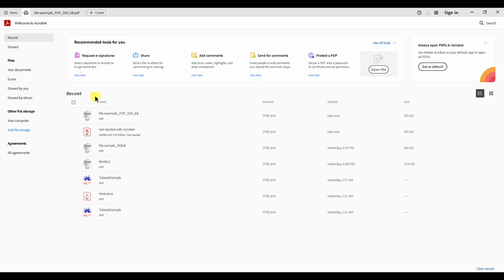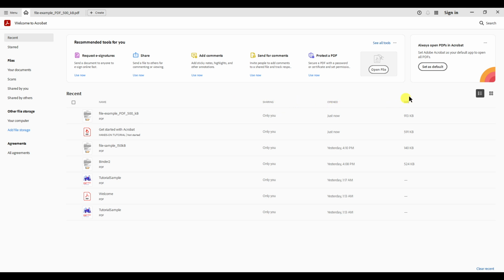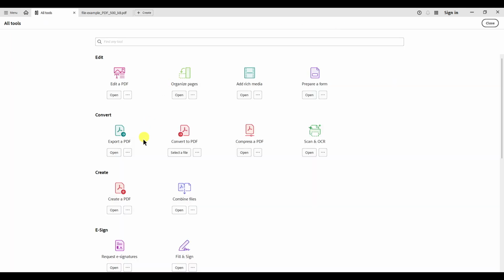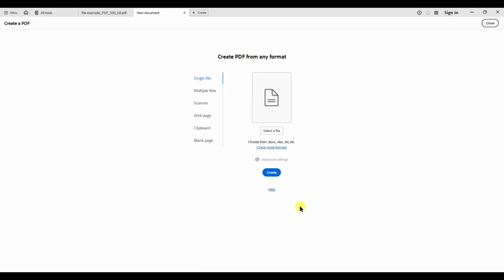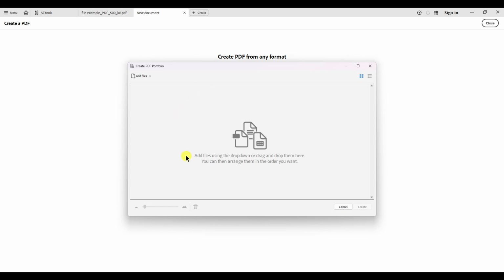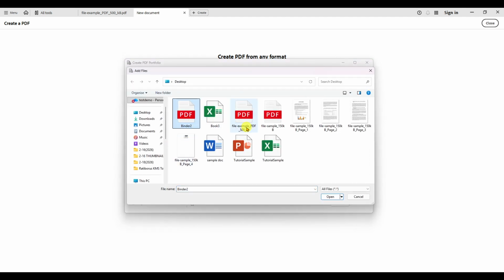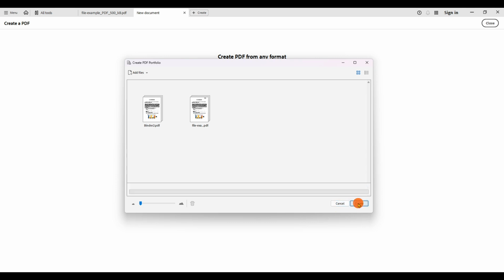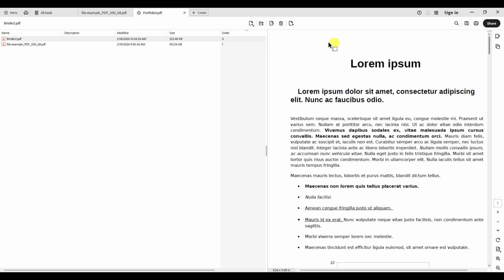How To Create A PDF Portfolio In Adobe Acrobat (2026) (Complete Guide)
Learn how to create a PDF portfolio in Adobe Acrobat with this complete guide. In this beginner-friendly tutorial, we will show you step by step how to organize multiple files into one professional PDF portfolio.

Using Adobe Acrobat Pro, you can combine documents, images, and other files into a single PDF portfolio that’s easy to share and manage. This tutorial covers everything from creating a PDF portfolio to organizing files and customizing your workflow. Perfect for students, professionals, and anyone looking to manage PDF files efficiently.